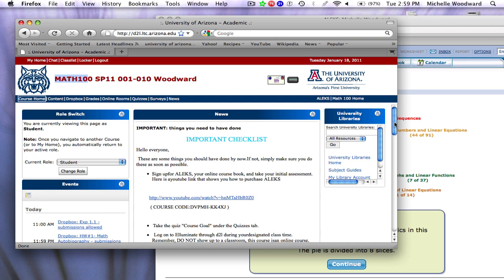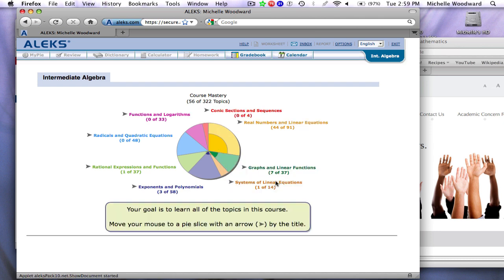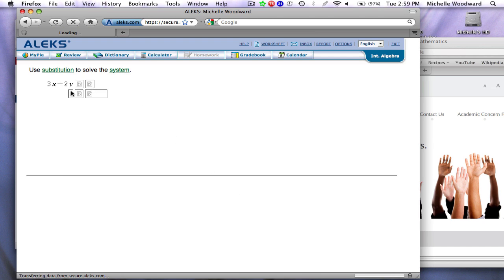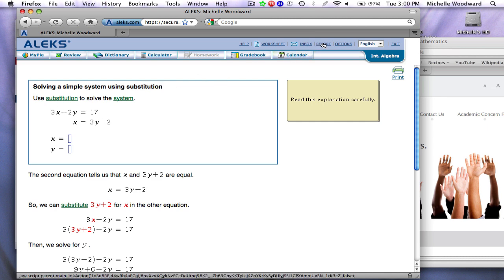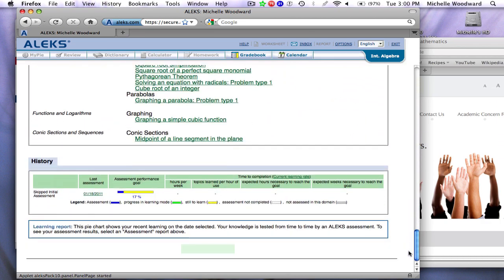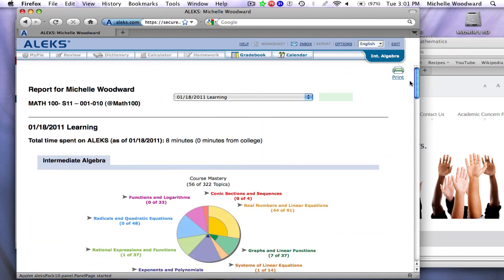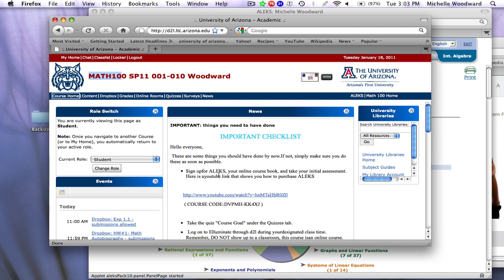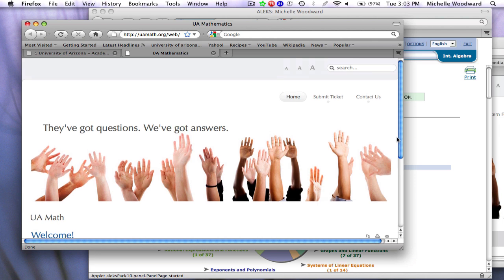Math 100- How does this course work?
Describes how the math 100 course works at the University of Arizona.